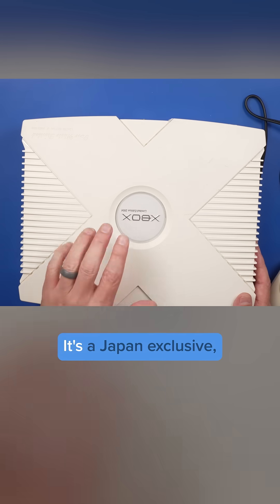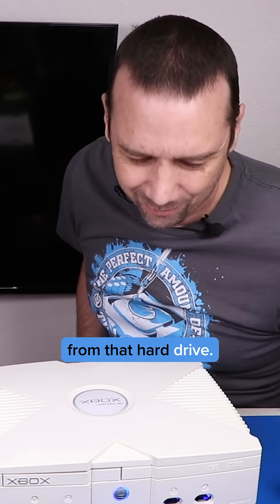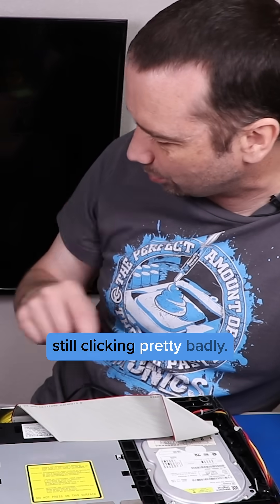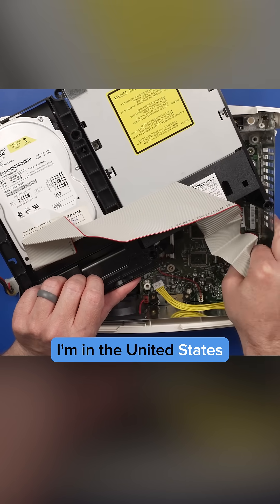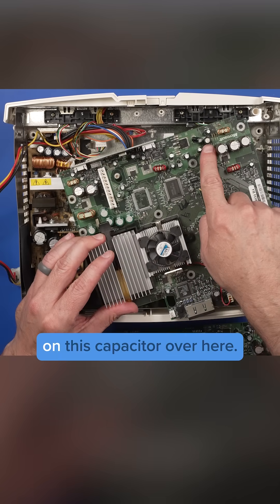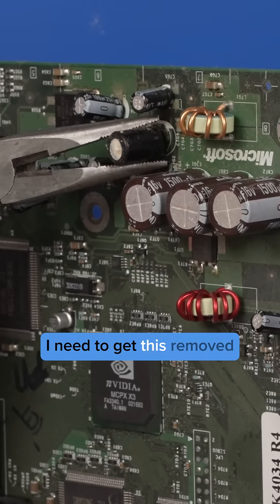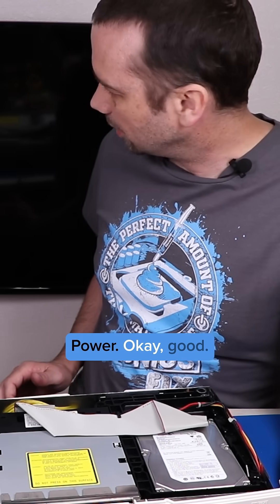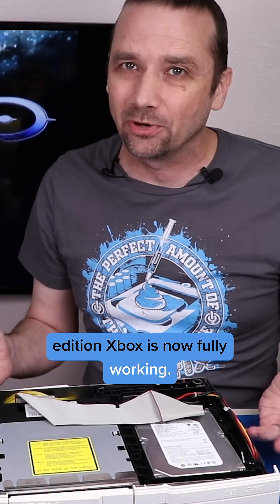Can I save this $2,500 Xbox?